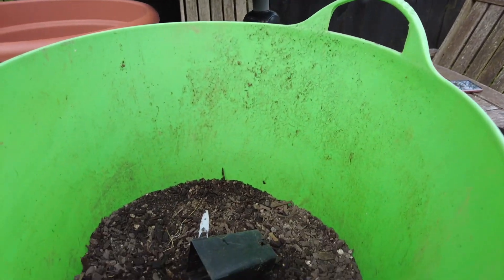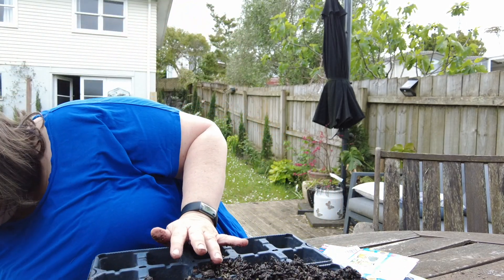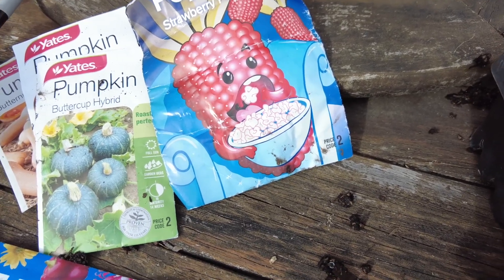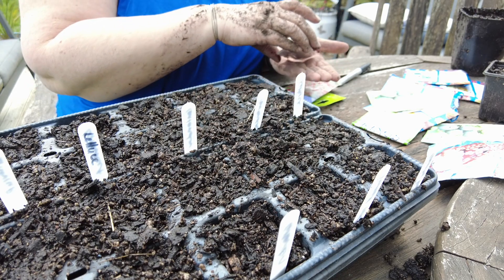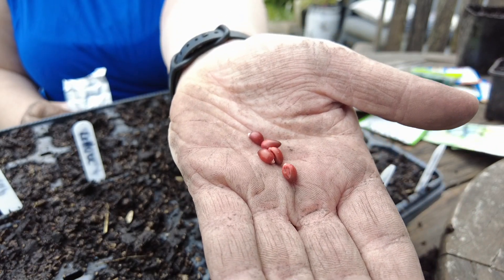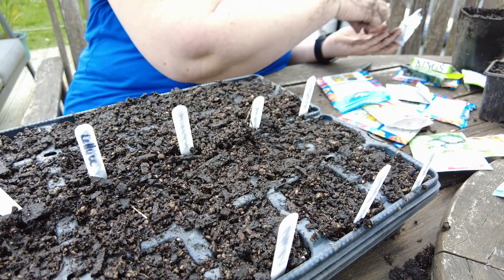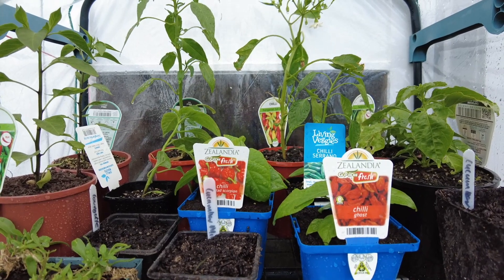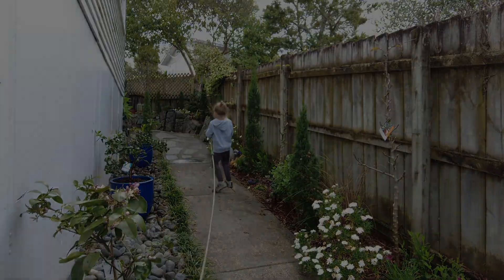Plant Seeds With Me - I Wonder How Many Will Germinate?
Im trying to use up the seeds that I ordered at the beginning of the pandemic in an effort to not purchase seedlings.  Although I do think that if we actually had to rely on my ability to get them going, we would live on beans and coriander as they tend to do well in my garden!  Its not generally germination station around here.

The good thing is, I can learn as I grow right?  Welcome back to Our Kiwi Garden!